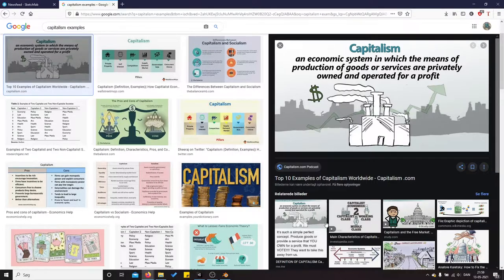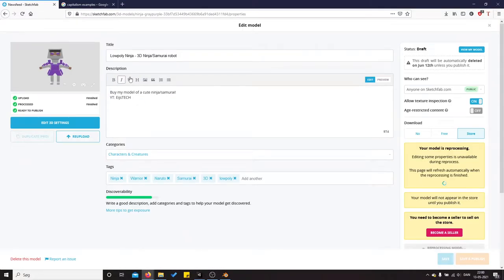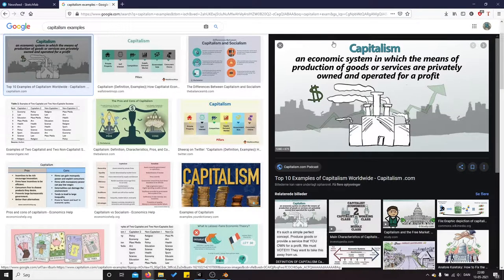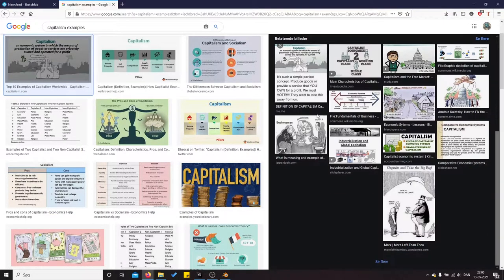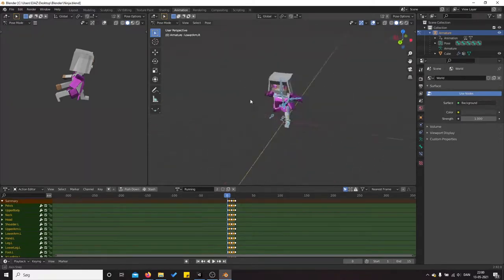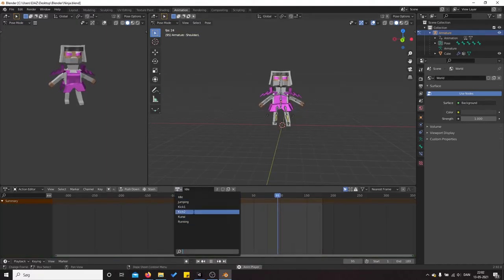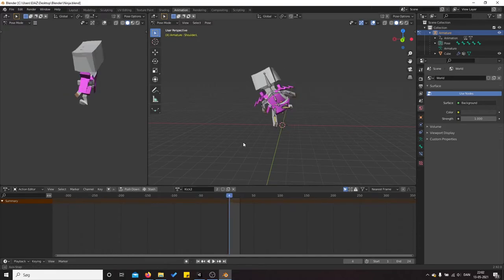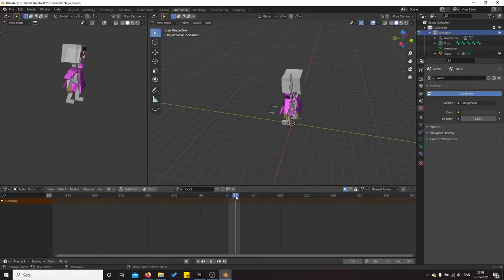Indie Developer SELLS 3D Game Assets (Make MONEY with 3D ART)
Buy my Stuff dont be a wierdo!

Become Family ► shorturl.at/qCP23

SONG/ARTIST ► Me!